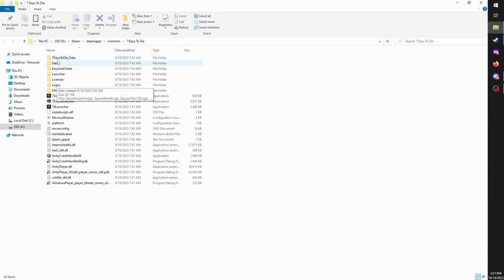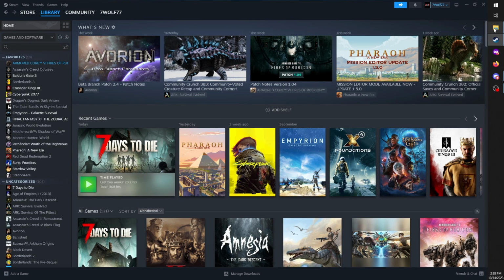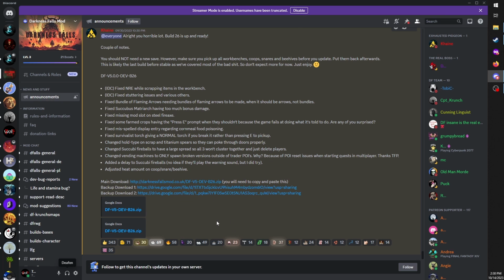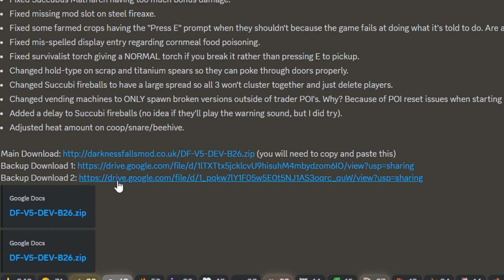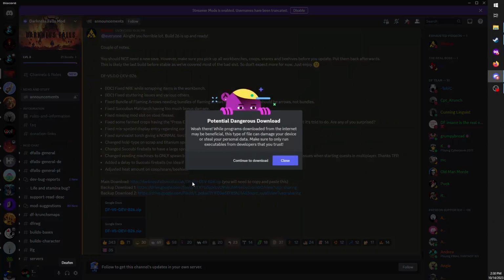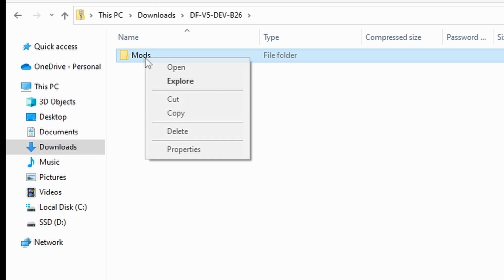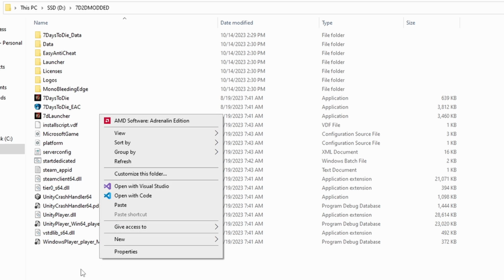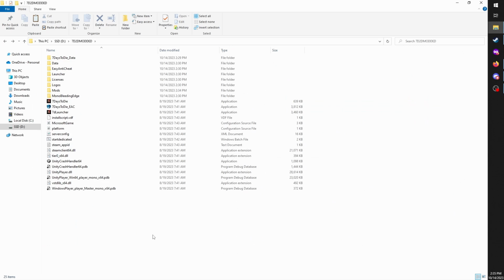7D2D - Darkness Falls Install Tutorial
Let's install 7D2D Darkness Falls mod. This should work for any version of the mod. To upgrade, delete the MODS folder completely and drop in the MODS folder. New Save may be required.
Other mods are NOT SUPPORTED when used with DARKNESS FALLS.